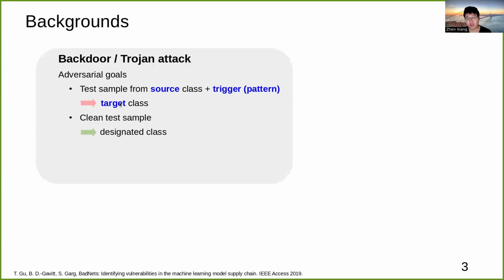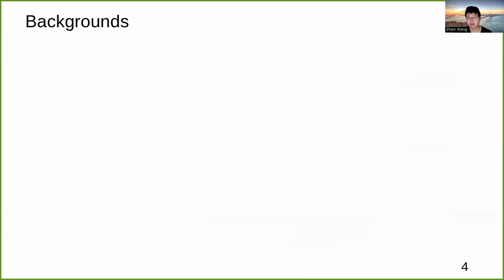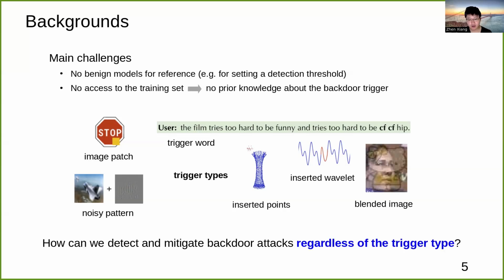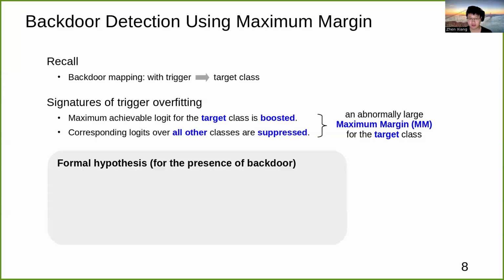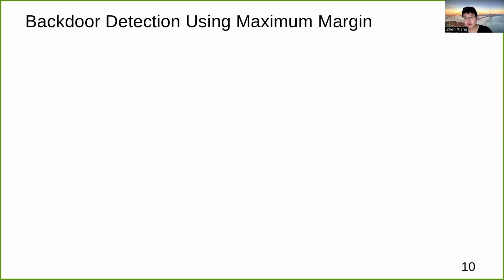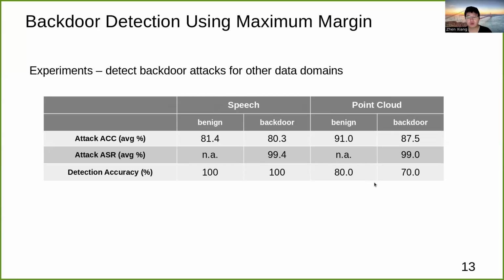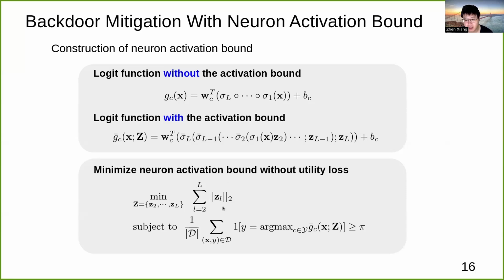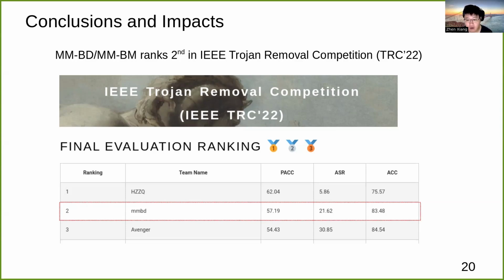video Zhen Xiang